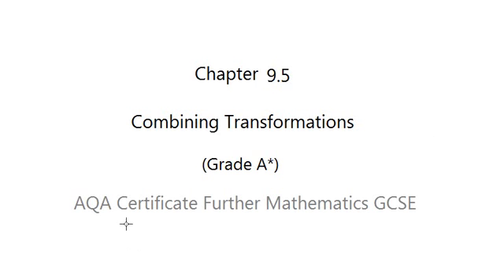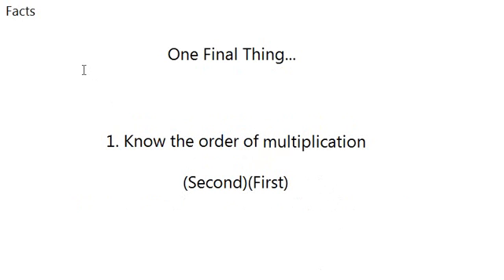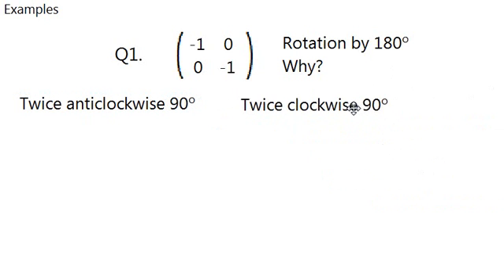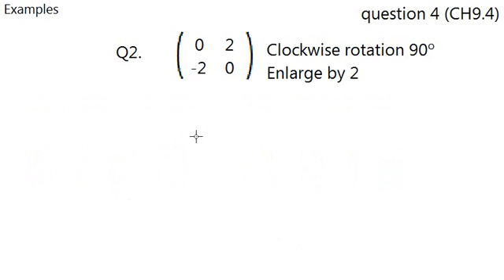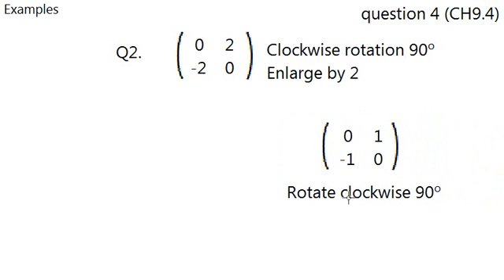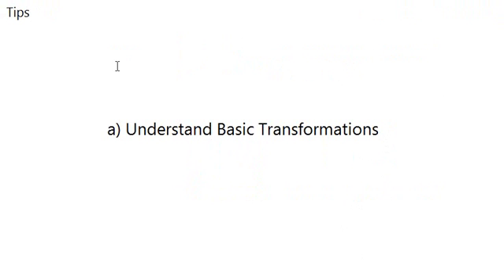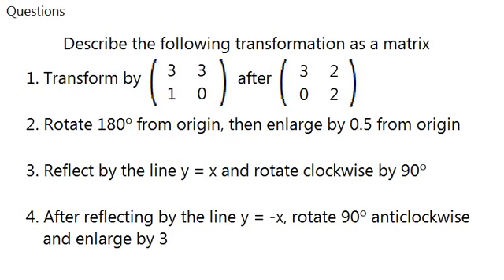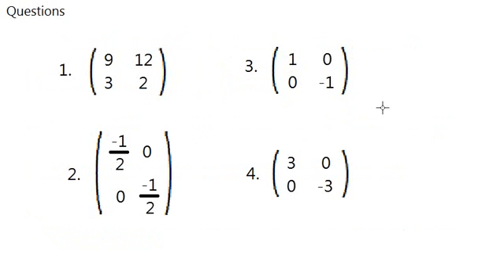AQA Certificate Further Mathematics GCSE: Chapter 9.5 Combining Transformations (Grade A*)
In this video, we will finish off the series with a bit of simple combination of transformation matrices.